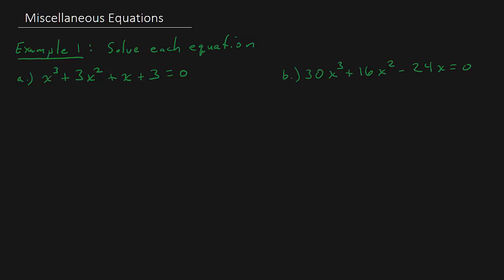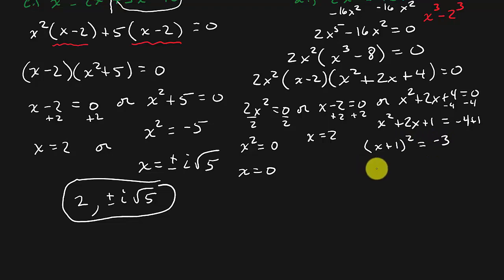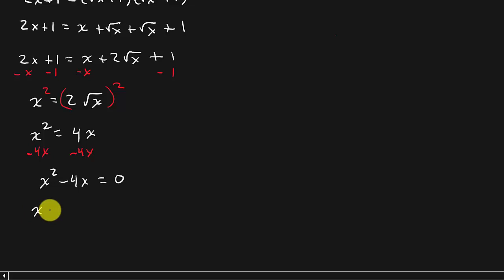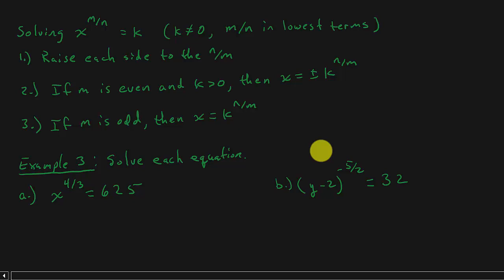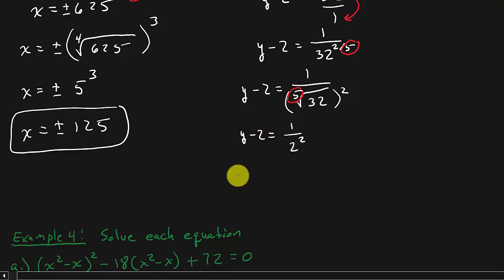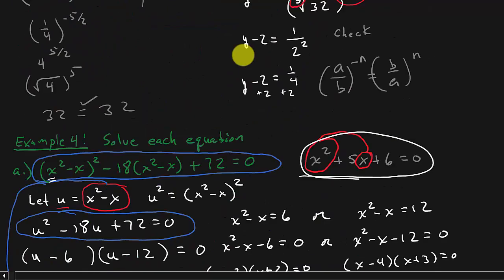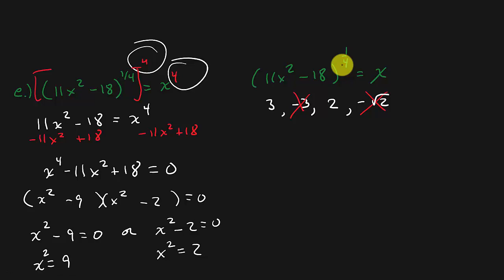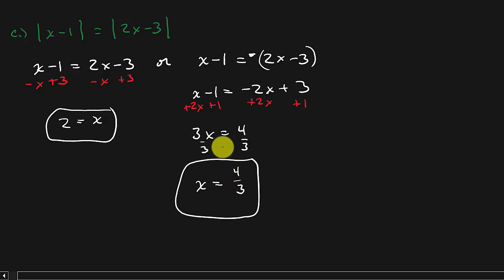College Algebra - Miscellaneous Equations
This video shows how to solve polynomials by factoring, square root equations, radical equations, equations with rational exponents, equations that are quadratic in form, and absolute value equations.  This is probably one of the most difficult sections in a college algebra course.